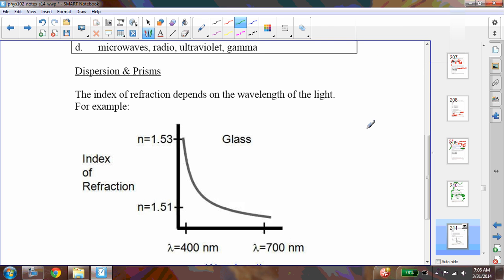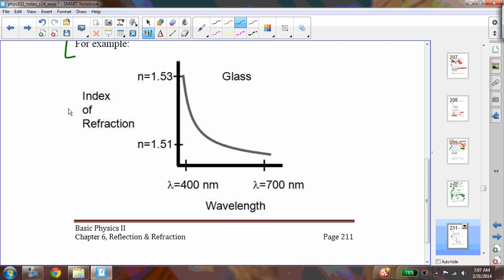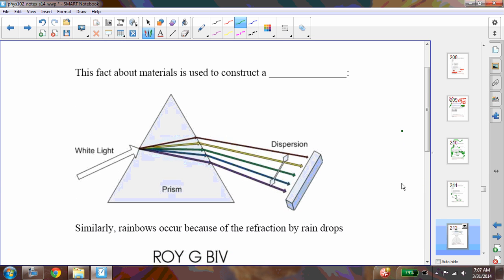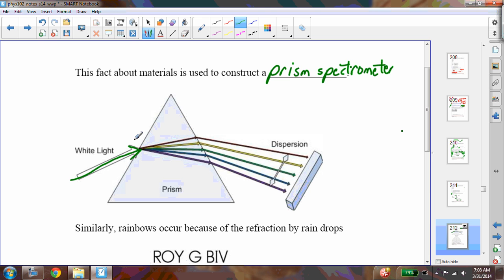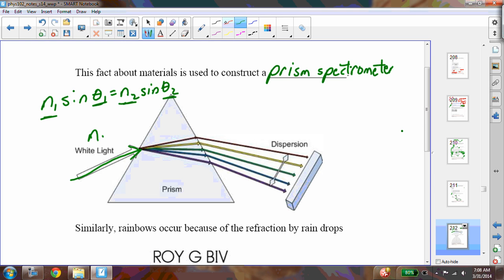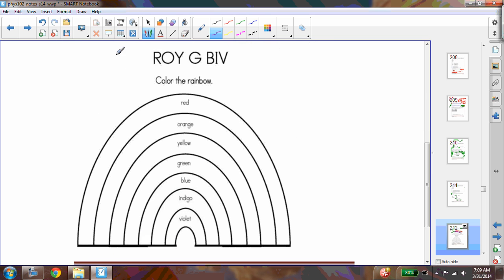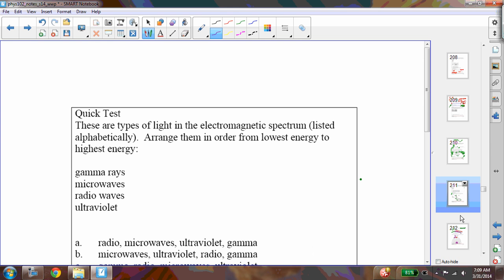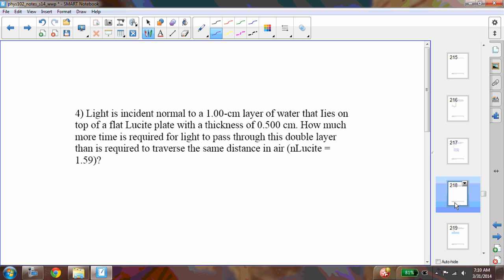phys102 screencasts ch06 060 dispersion